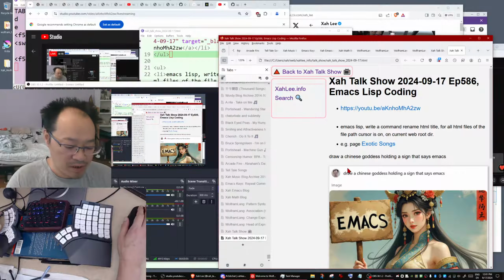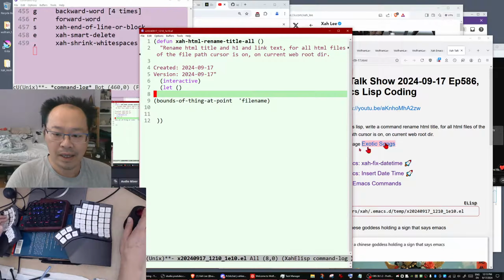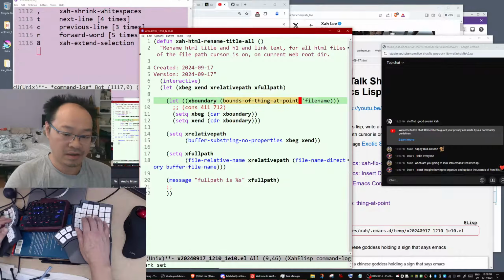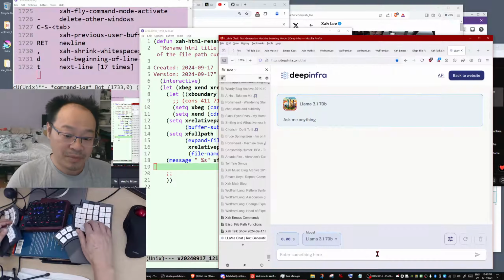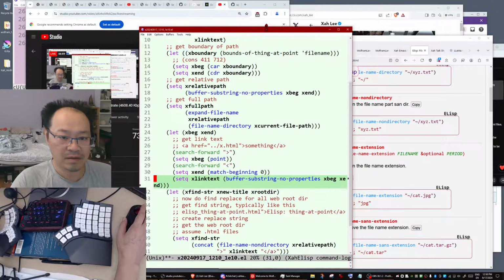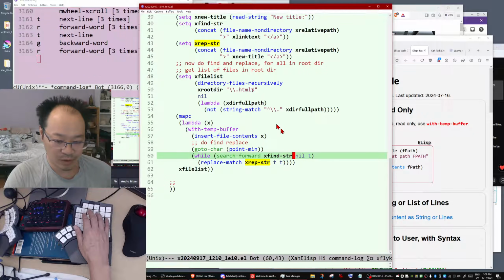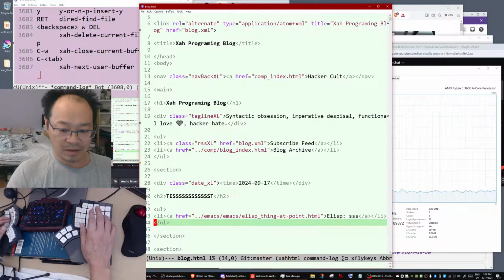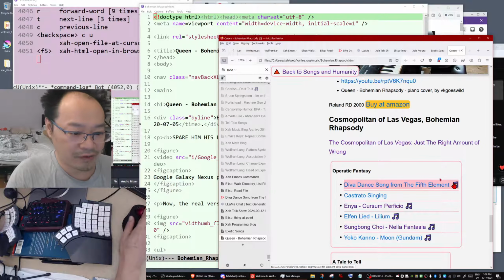Ep586, Emacs Lisp, Rename All Link of HTML Files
note, there is an error.
in the function directory-files-recursively, to skip dir name starting with a dot,
the proper predicate is
(lambda (x) (not (string-match-p "/\\." x)))
because the function is passed a subdirectory full path, not just name.